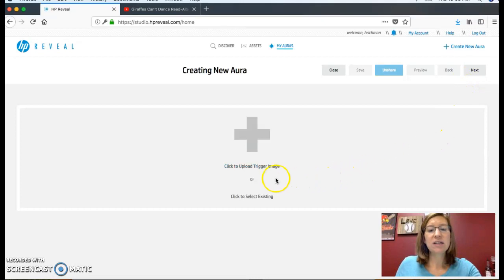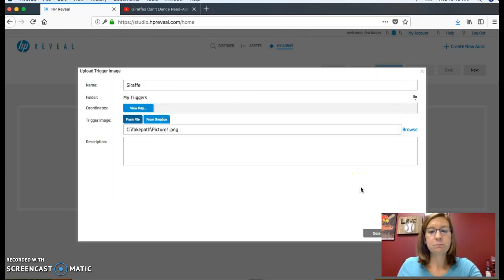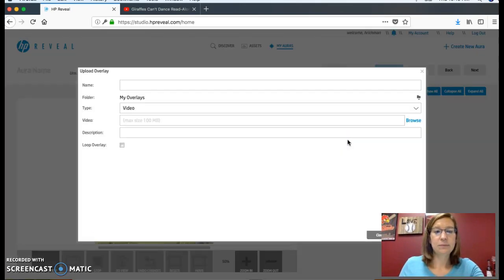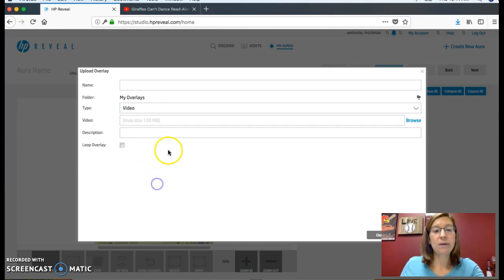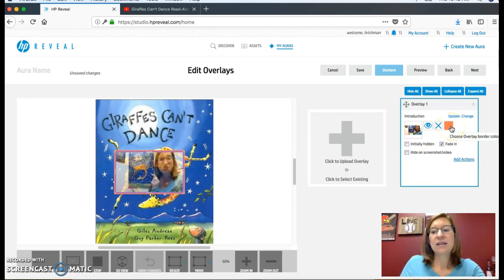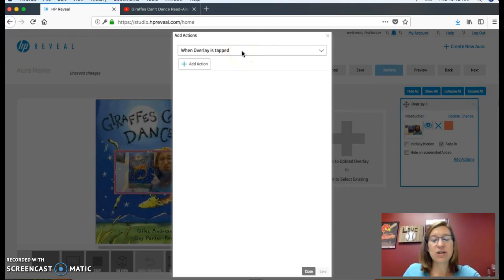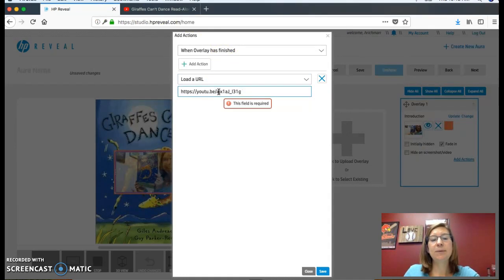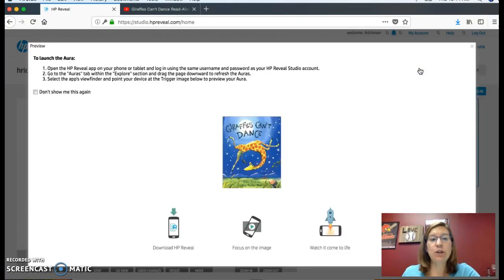Ed Tech: HP Reveal Tutorial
A quick walk through on how to create an "Aura" in HP Reveal.